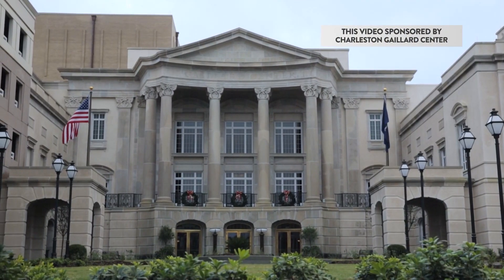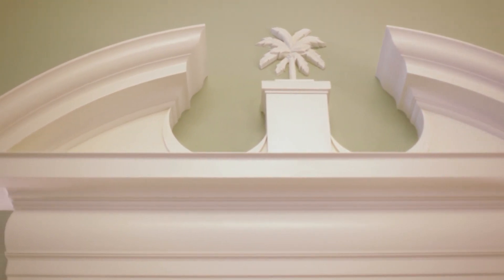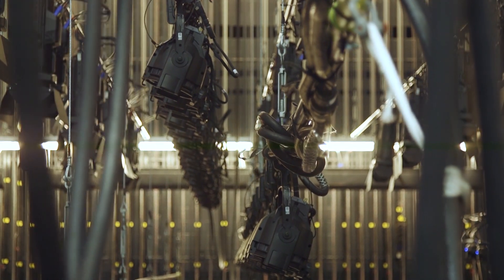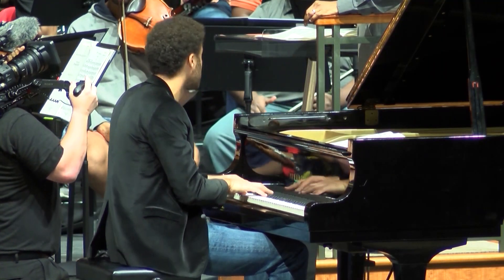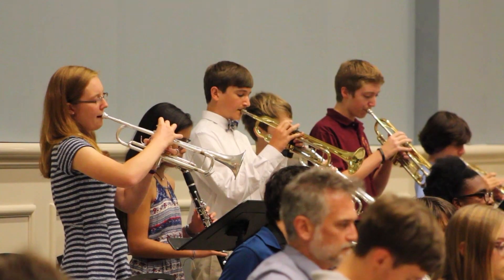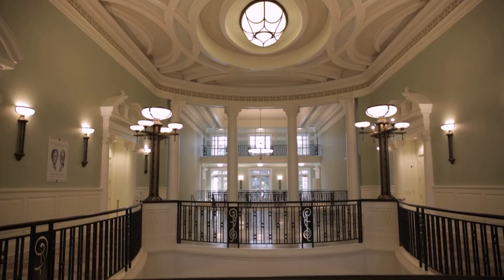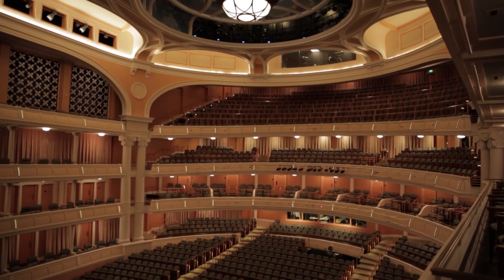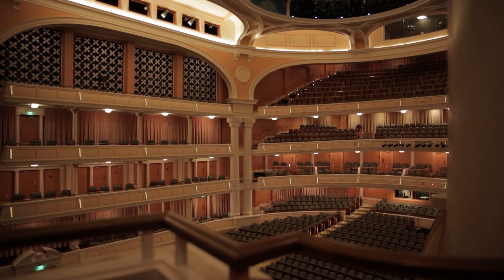The Charleston Gaillard Center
The Charleston Gaillard Center’s mission is to provide the Lowcountry with a world-class performance hall, elegant venue space, and vibrant educational opportunities inspiring our dynamic community through the power of the performing arts. By providing the community unique and accessible, artistic and cultural experiences the Gaillard Center serves as an educational resource for generations to come.